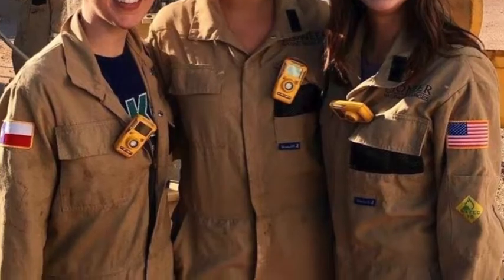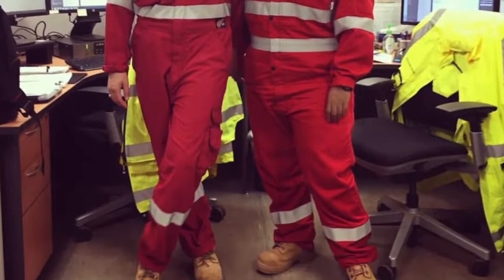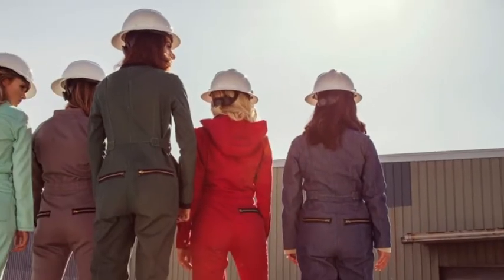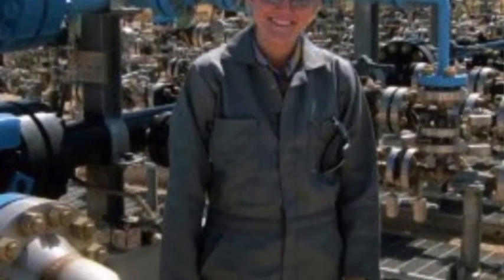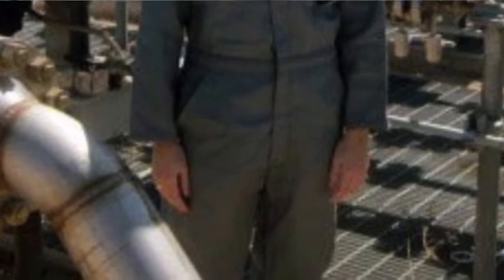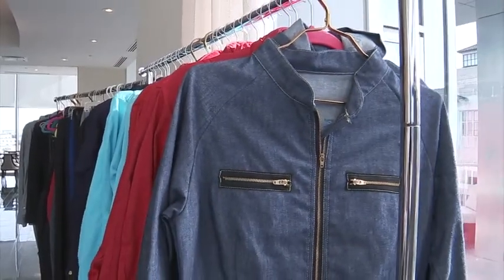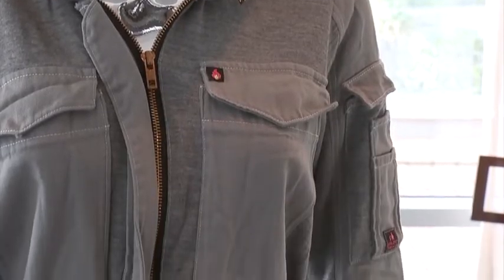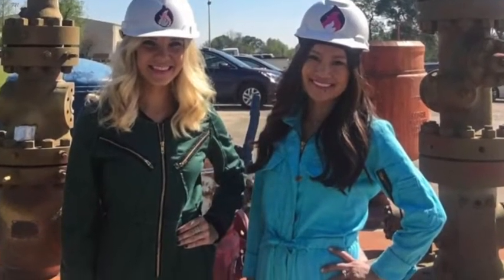Hot Stuff Safety Wear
For women who work in oil fields and construction zones, they had no choice but to wear safety clothes made for men. That is until one enterprising woman came out with her line of Hot Stuff Safety wear.